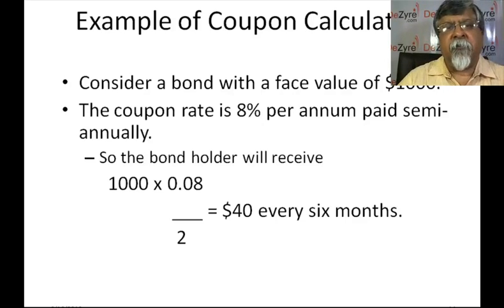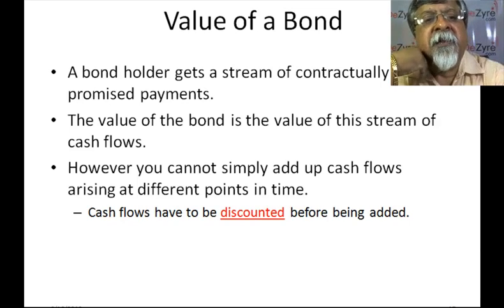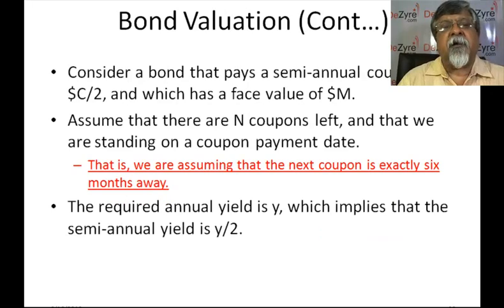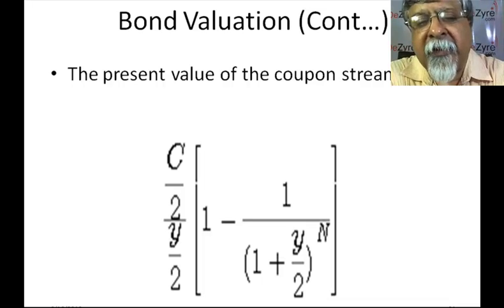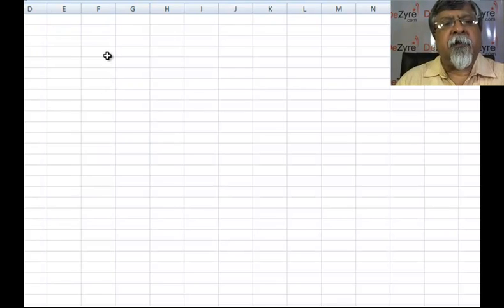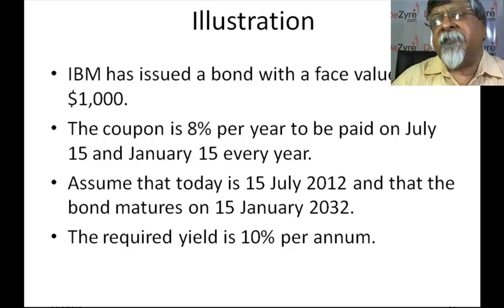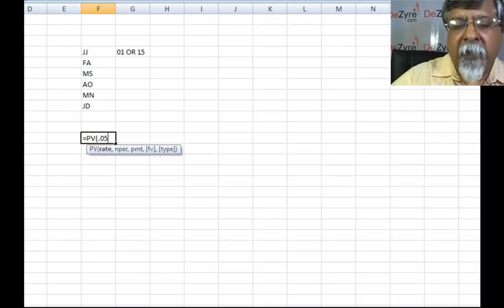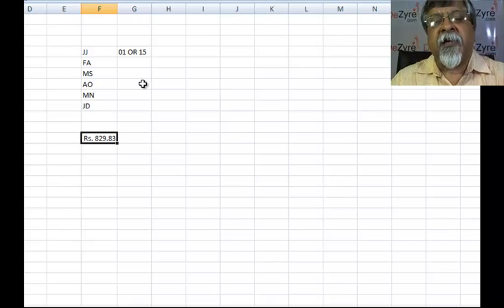Capital Markets - Learn pricing of Stocks, Bonds, Commodities, Derivatives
Learn details about the various capital markets - Equity, Debt, Derivatives, Foreign Exchange and Mutual Funds - critical knowledge to help with your interview preparation for bank jobs

Why Financial Markets
Assets & Liabilities
The Concept of a Balance Sheet
Market Classifications
Market Intermediaries
Bid and Ask Price
Stock Exchanges
Long and Short Positions
Orders
Nature of Equity
Book Value and Market Value
Stock Splits and Reverse Splits
Stock Dividends
Voting Rights and Preferred Shares
Convertible Preferred Shares
Plain Vanilla Debt
Par, Discount, and Premium Bonds
Callable and Puttable Bonds
Yields
Rating Agencies
Mutual Fund Basics
Open-end and Closed-end Funds
Net Asset Value (NAV)
Loads
Expense Ratio
Categorization of Funds
Exchange Traded Funds
Forward versus Futures Contracts
Forward versus Futures Exchanges
Call and Put Options
Hedgers
Arbitrageurs
The role of futures and options markets
Value at Risk (VAR)
Margins and marking to market
Clearinghouse
Introduction to Options
Exercising Options
Rights and Obligations
Put-Call Parity
Naked Call
Long Put
Spot Market
Bid and Ask Quotes
Forex Arbitrage
Forward Market
Synthetic Rate